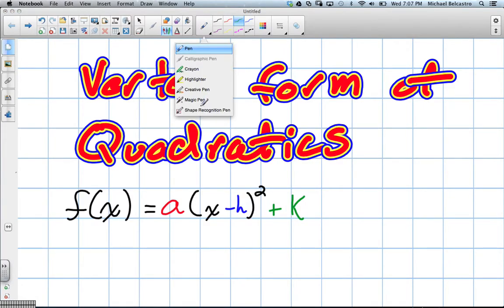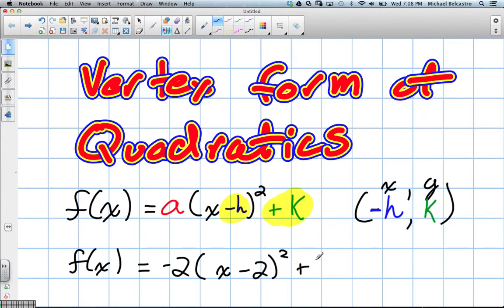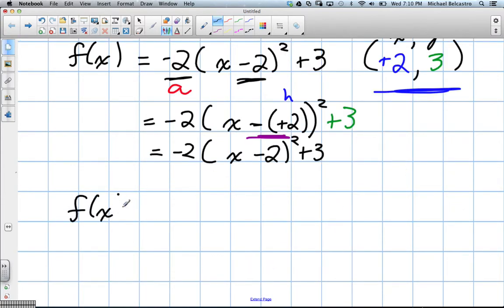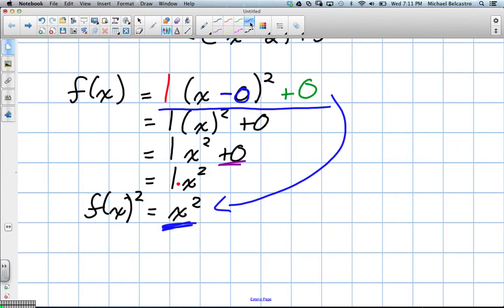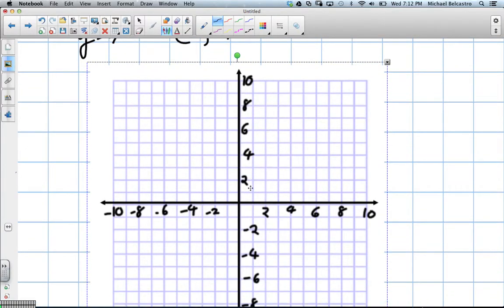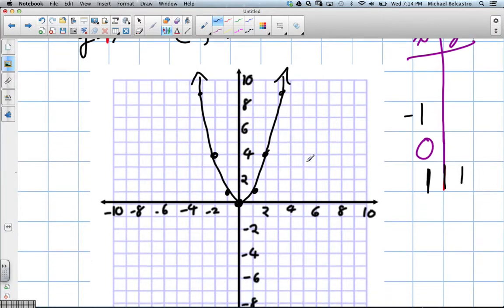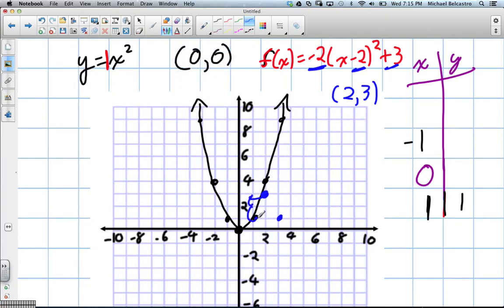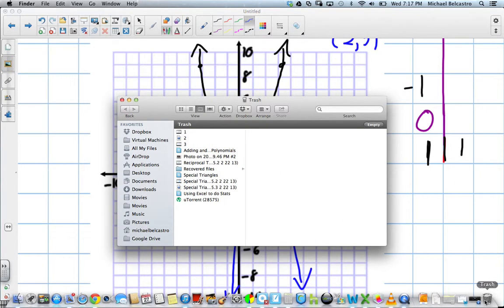Graphing Vertex Form of Quadratics (Grade 11 mixed Lesson 1.6 2 27 13)